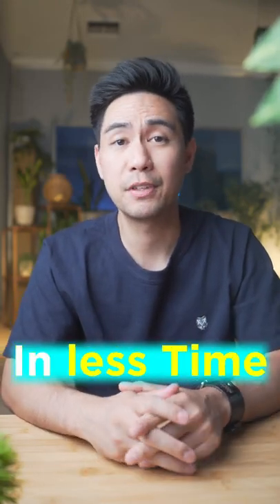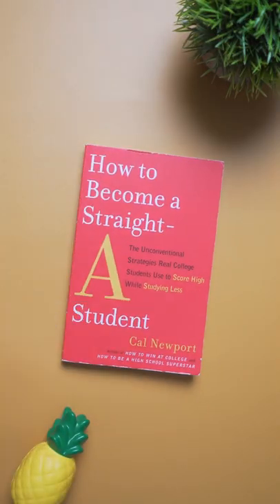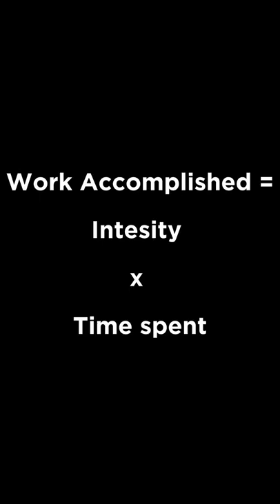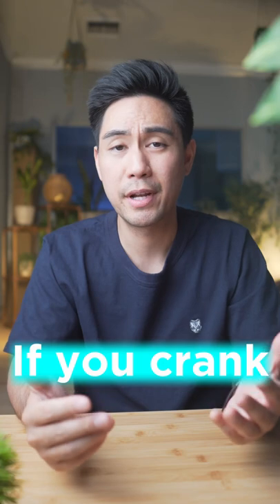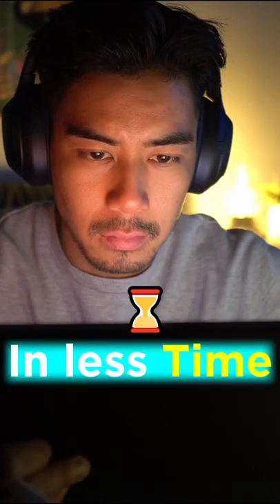how to study MORE in less time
To study more in less time, turn up the intensity of our focus or decrease the time available to complete it.